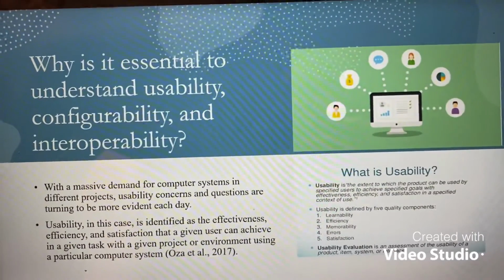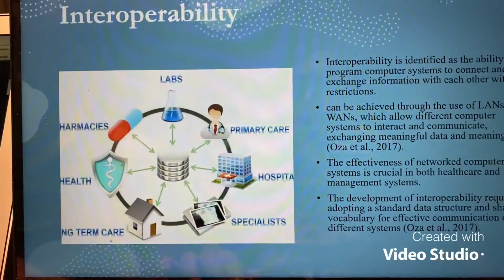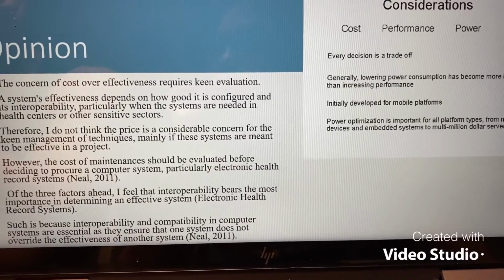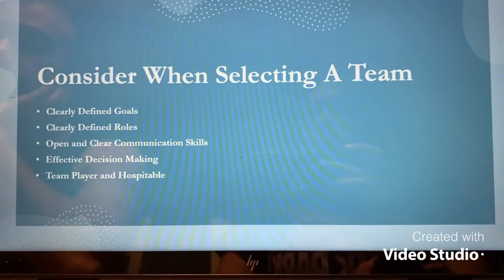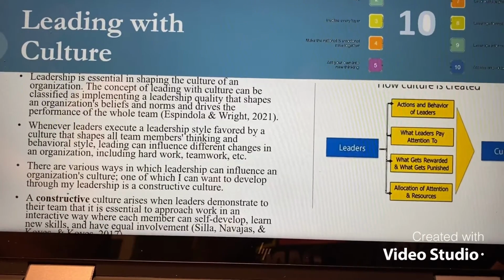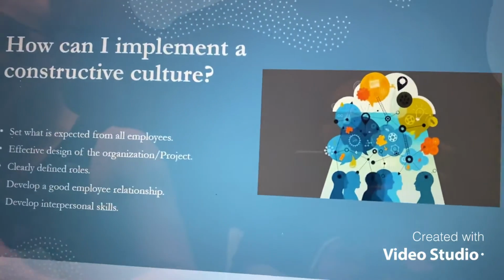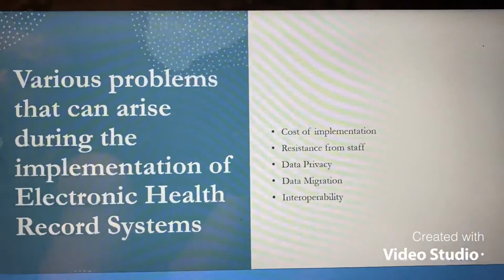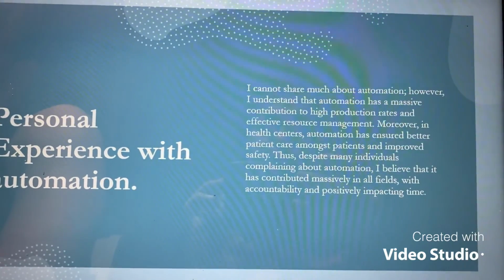Informatics in healthcare MOD 4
Module 4 power point presentation